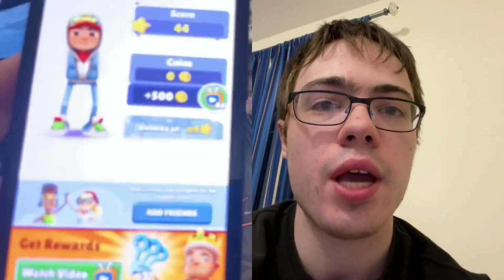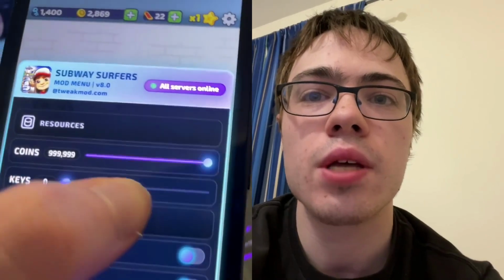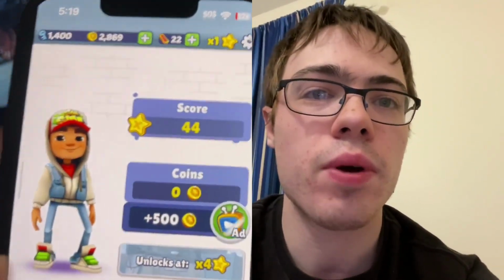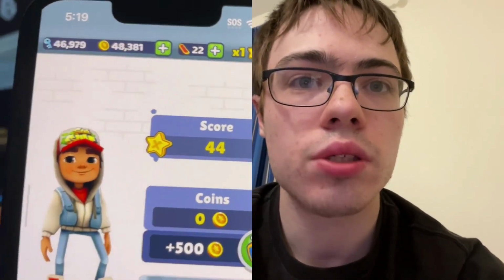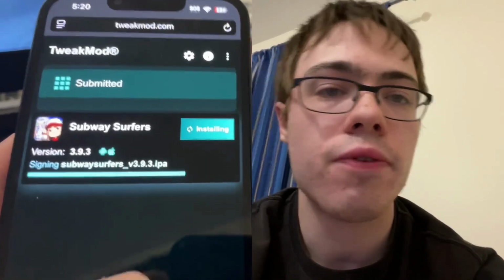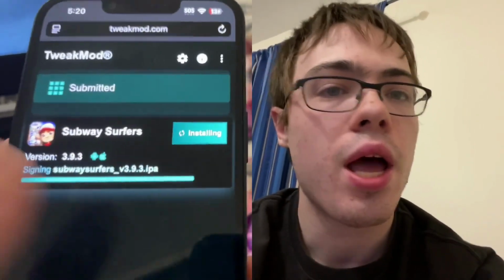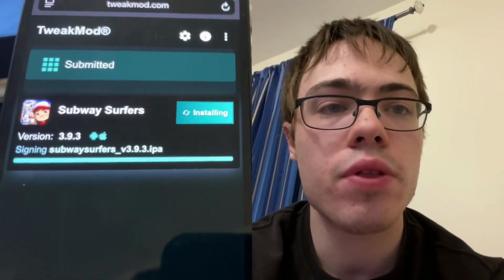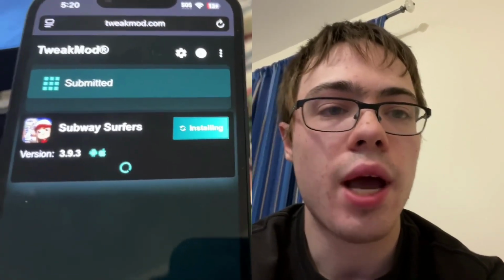Subway Surfers Cheats 2026 – Unlimited Resources Tutorial (MUST USE)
Whatsup fam, in this video I will show you exactly how to get unlimited coins, keys, and boosts in Subway Surfers in 2026 and exactly what to do step by step on iOS and Android using a working method that is still active. This Subway Surfers hack 2026 walkthrough explains the full process from start to finish, showing how the unlimited coins and keys method works, how to activate boosts, and how to apply everything correctly without guessing. I break down how to use the coins and keys for characters, boards, upgrades, and power ups so you can progress faster and unlock everything. If you’re searching for Subway Surfers unlimited coins 2026, free keys and boosts, or a working Subway Surfers MOD APK method for iOS and Android, this video shows exactly how to do it clearly and directly.